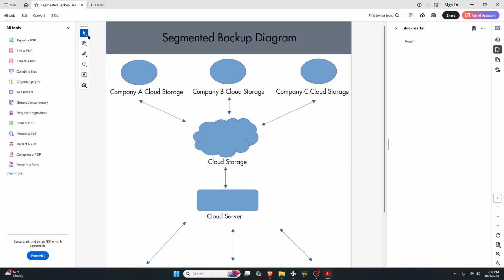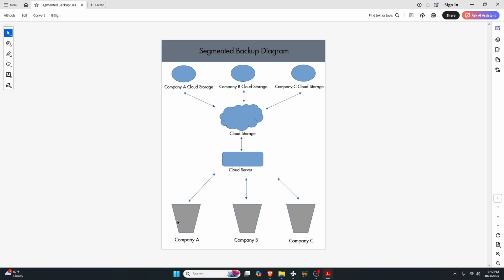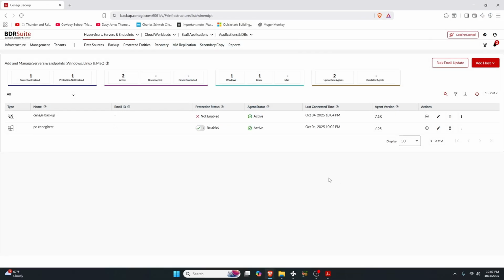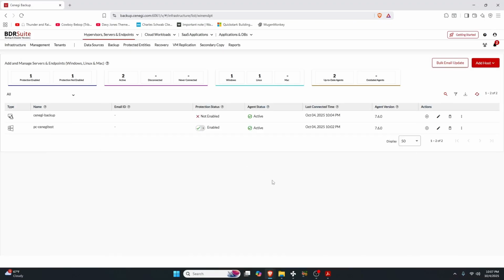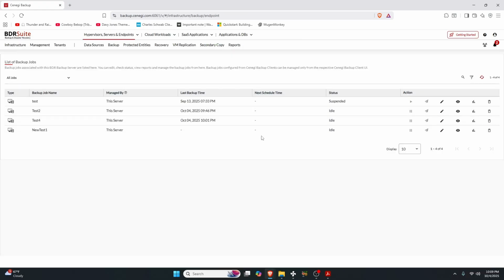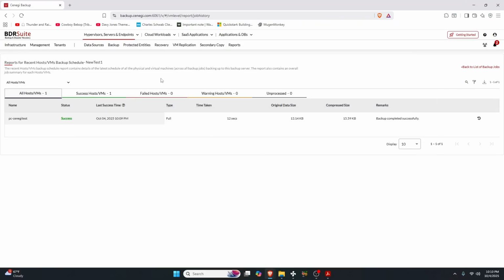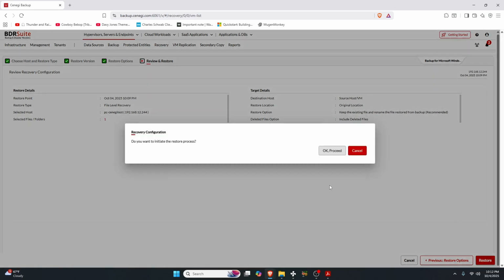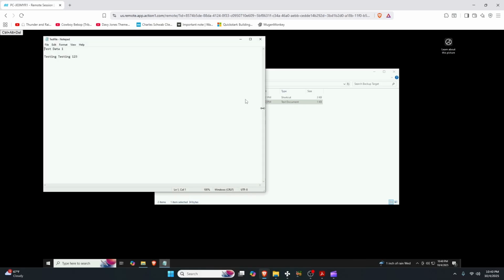Backups That Restore — 5-Minute Restore Test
In this 5-minute demo I back up the desktop files on a computer, delete the files, and then restore the files back.

Chapters
00:00 Why restore tests matter
00:15 Setup Backup
01:00 Run backup
01:40 Delete the folder
02:05 Restore to a new path
03:10 Verify/open files
04:05 How we document it
04:35 Next steps

Note: In production we also provide a report which shows the backups success and failures.